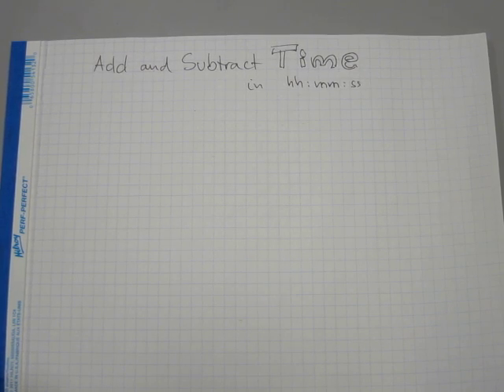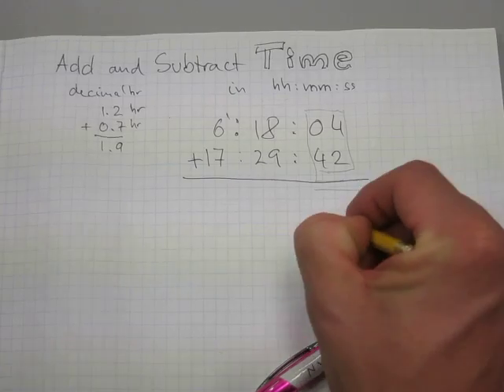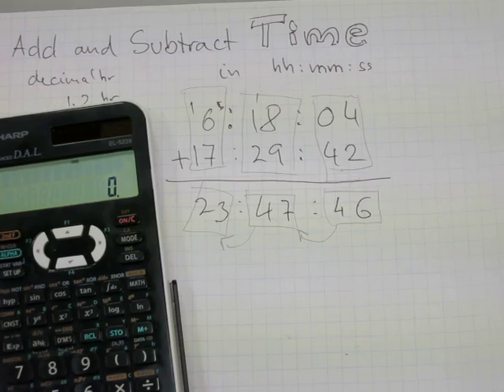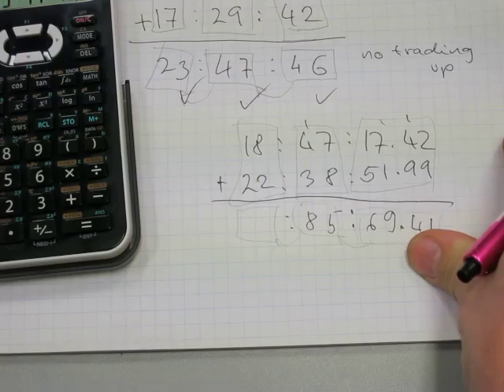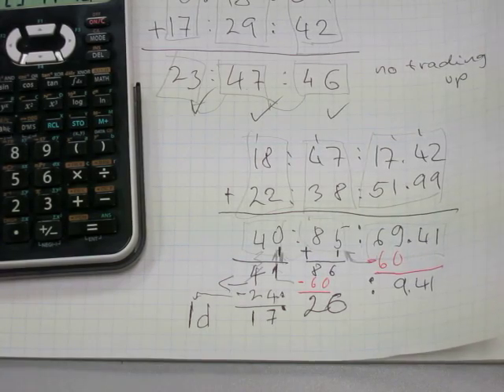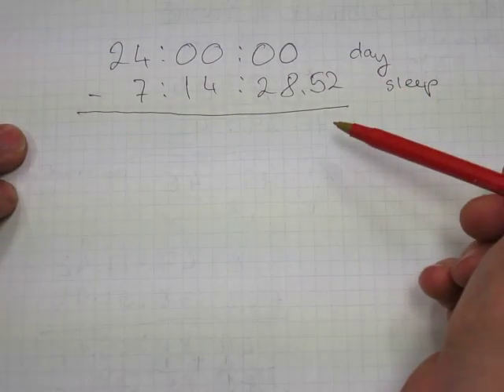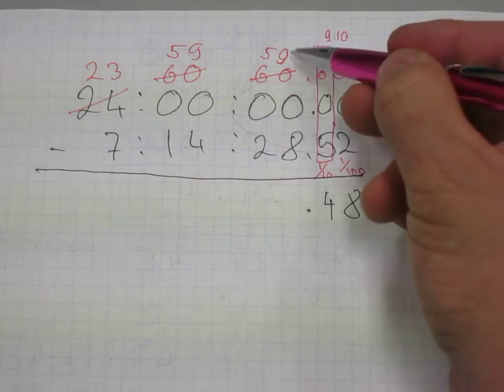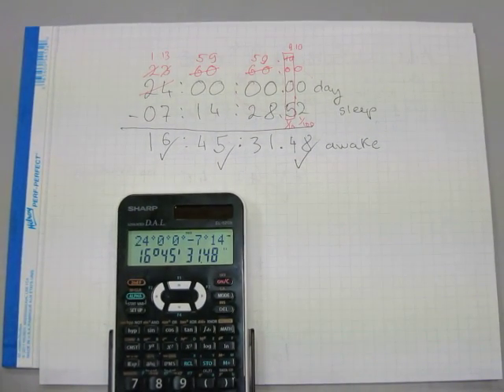Add and subtract time in hh:mm:ss format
Adding and subtracting time on time sheets are important in business, commerce and trading. Watch and learn.